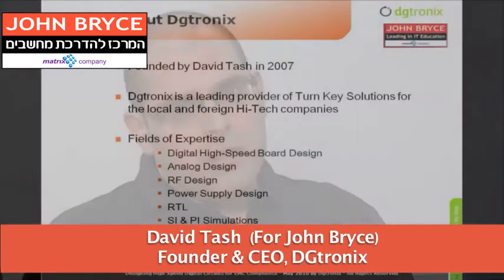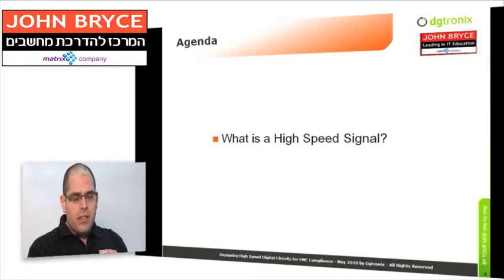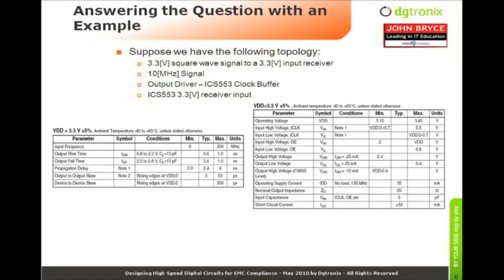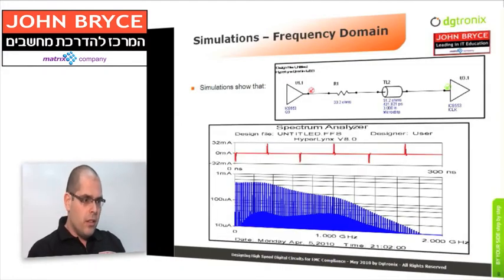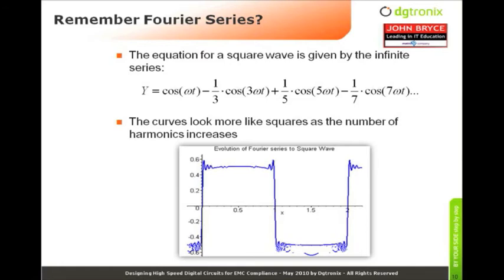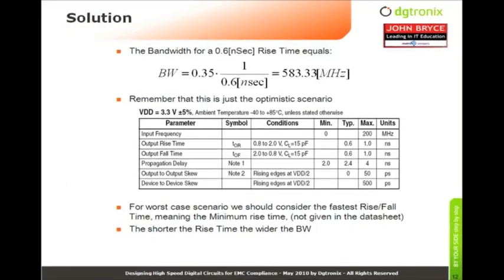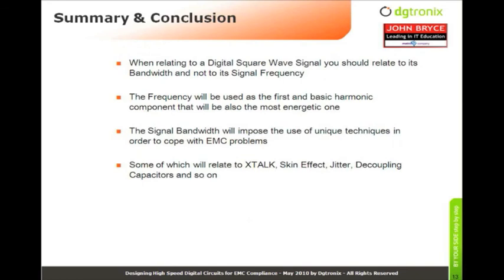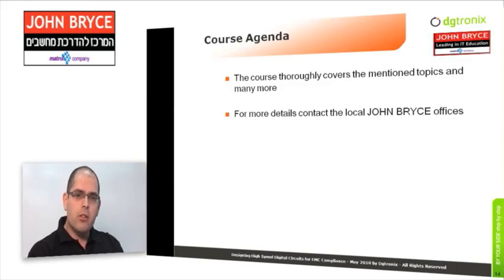ג'ון ברייס - Tips for Designing High Speed Digital Circuits for EMC Compliance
What is a High Speed Signal?
Signal Bandwidth vs. Rise Time